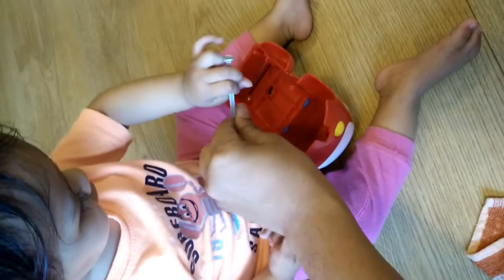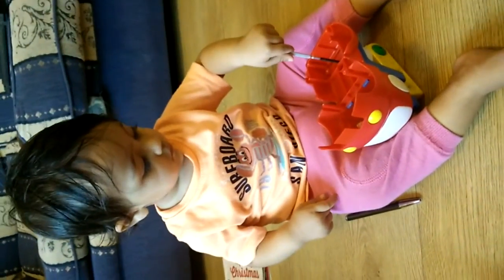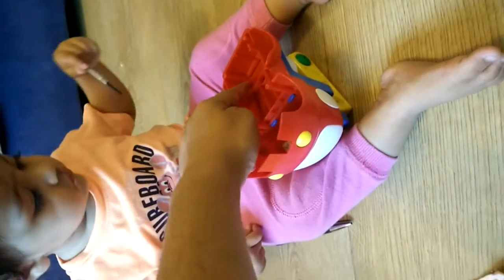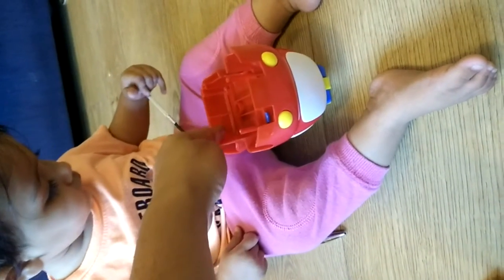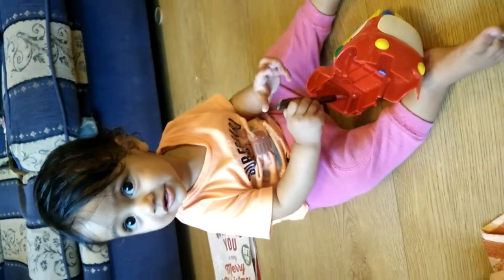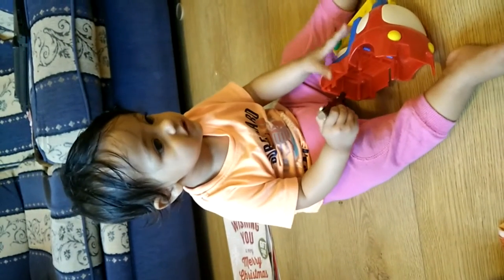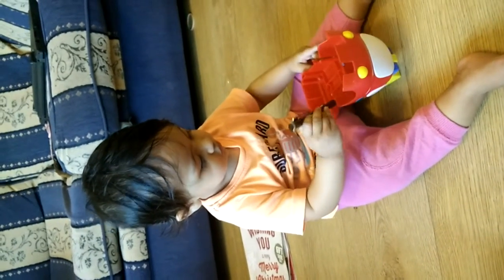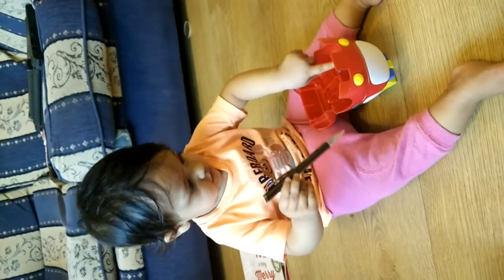Remove Screws using a Pen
Nushi mimicking me, trying to remove screws from a toy car.